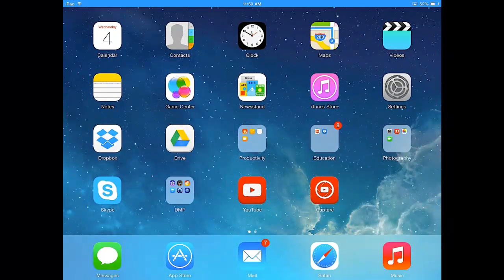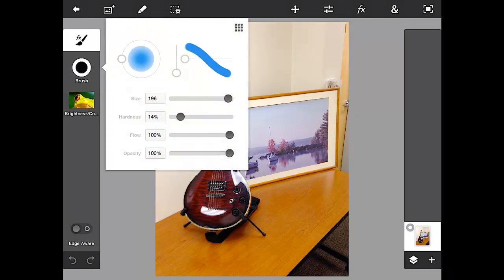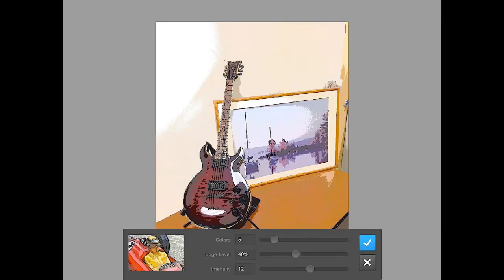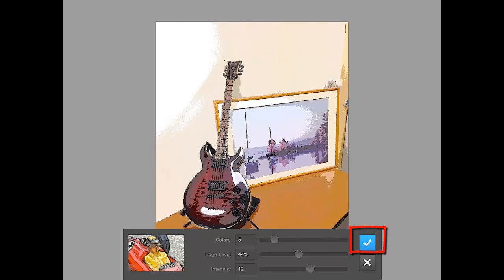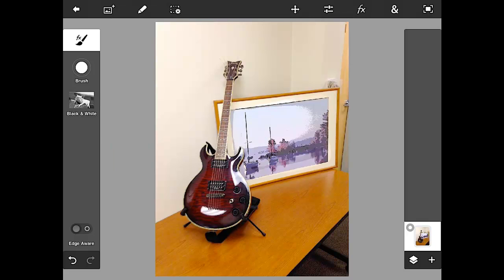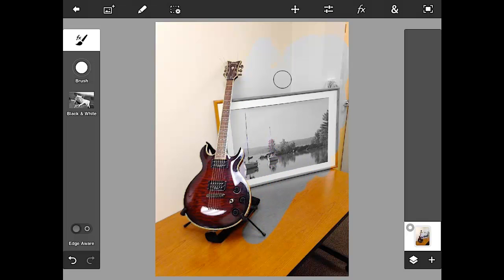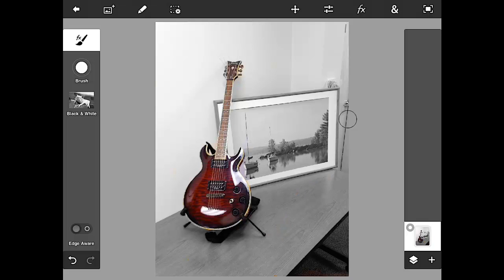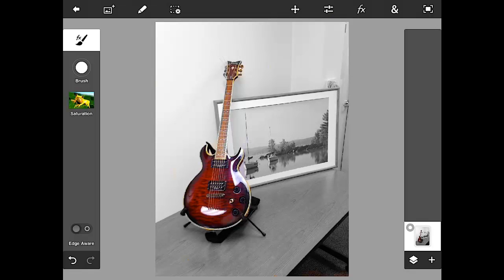The Photoshop Touch Fx Brush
This video explains some of the Fx Brush techniques found within Photoshop Touch for the iPad. Created by Dave Lepage for Digital Horiozn and is support material for the Introduction to Photoshop Touch enhanced textbook